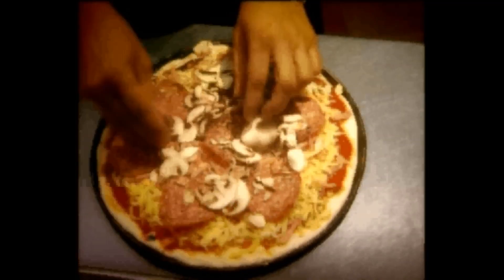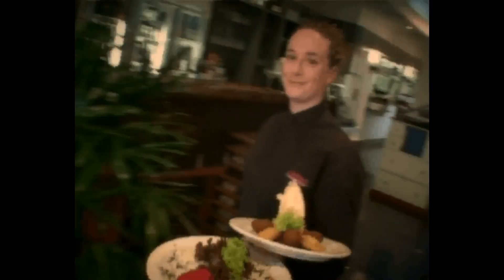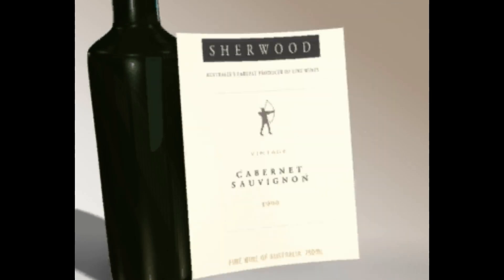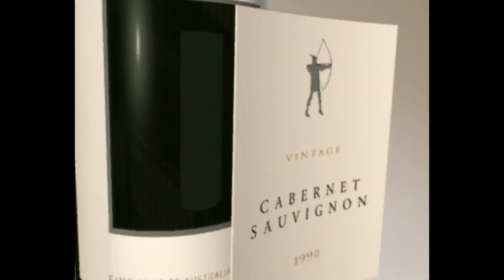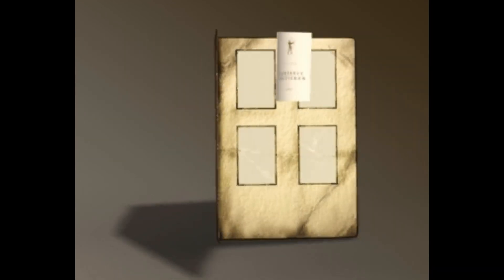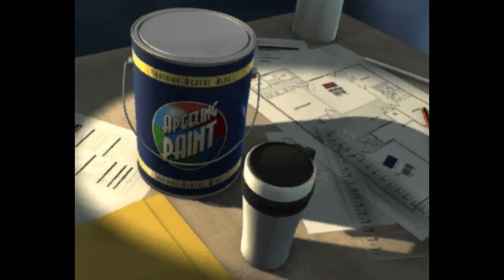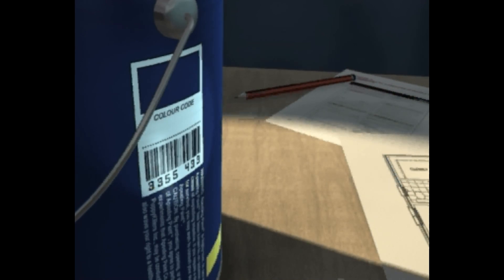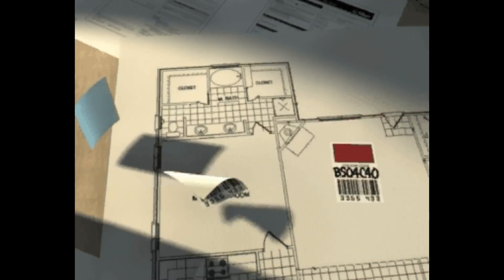"Snap”N”peeL, an innovative “world-first” modification to the art of label making", Greg Zwajgenberg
PRODUCT RECALL

How many people go out for dinner, enjoy a nice bottle of wine and never bother to ask the waitress for a pen and paper. A few days later, they are unable to remember the name of the wine or even the Winemaker.

Using Snap”N”peeL the consumer can easily “snap” the label from the bottle and place it in a wine diary or on a message board at home for future reference.

How easy would it be if a consumer were able to “snap off” a bar-coded colour sample of their favourite paint and place it on a set of house plans, so in years to come a simple scan at the local paint store gave them a perfect match?

Or a world of pain is taken away with a simple logo reminder when a husband tries to remember his wife’s favourite perfume on her birthday….